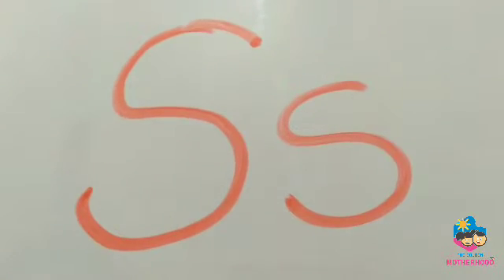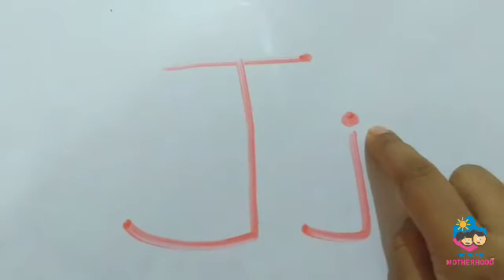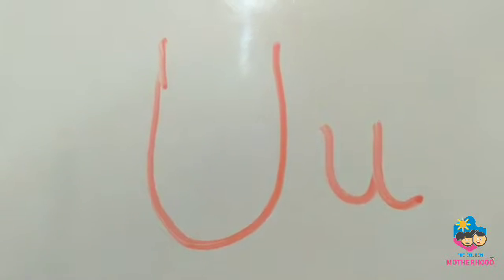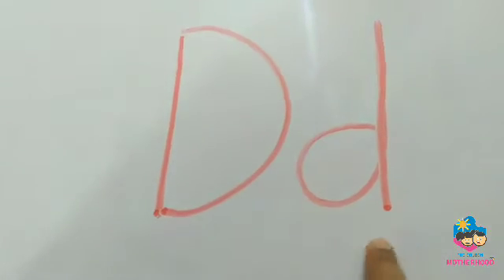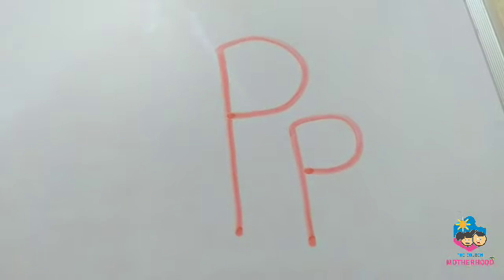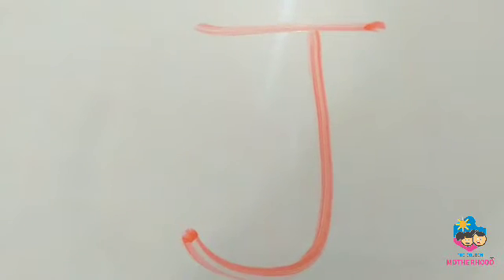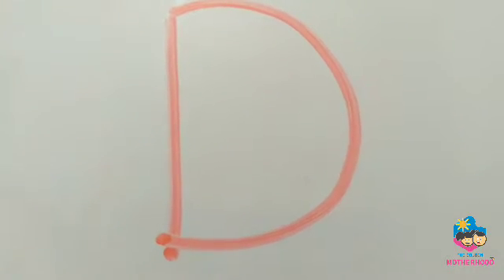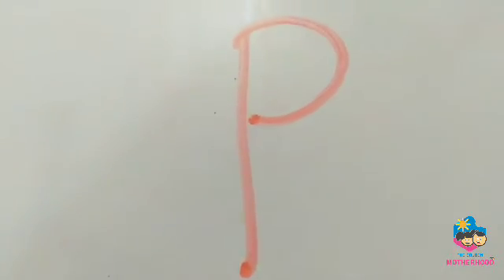World of Letters ■LKG■ Page 21 22